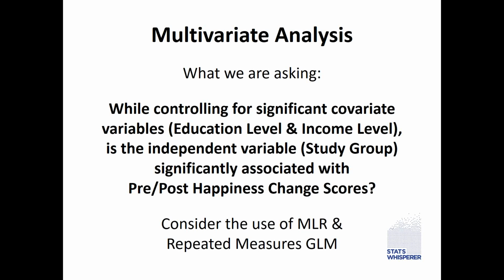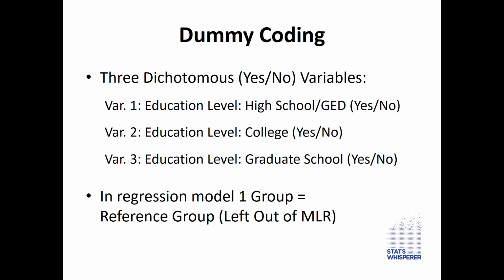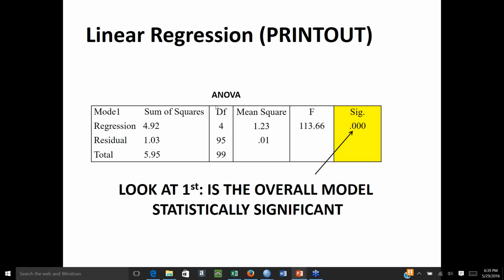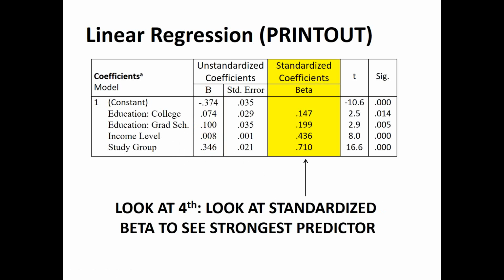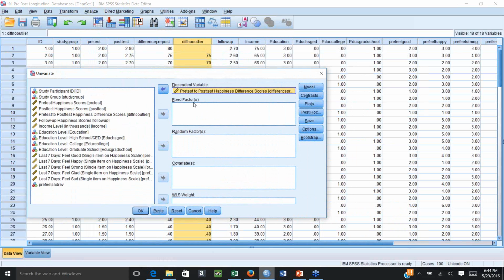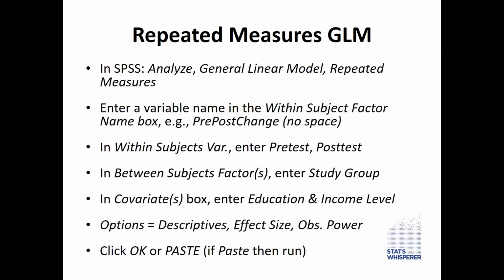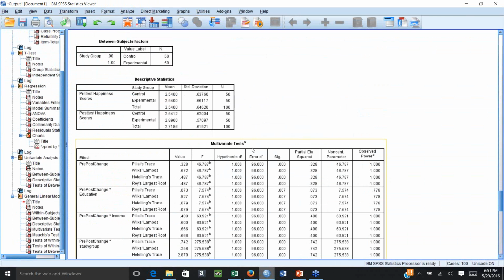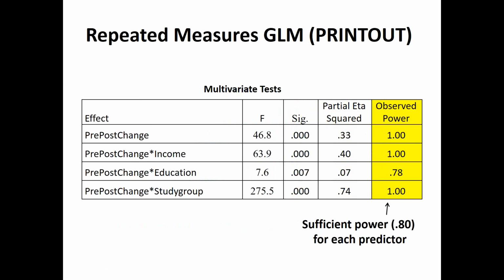2016 05 29 18 33 02 Part 2 Magic Pretest Posttest Data Analysis